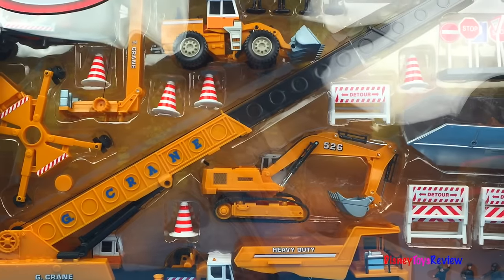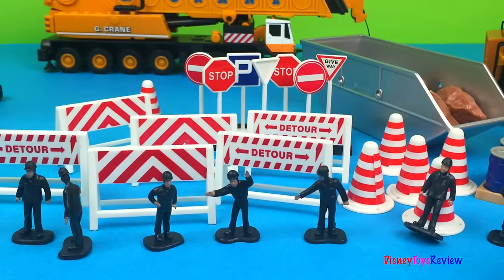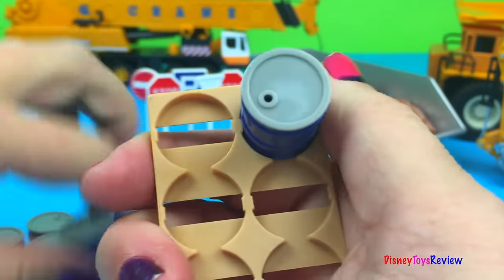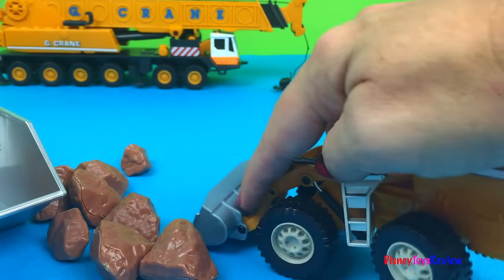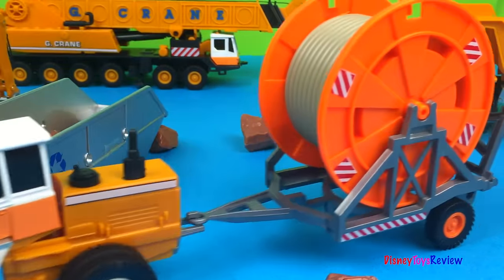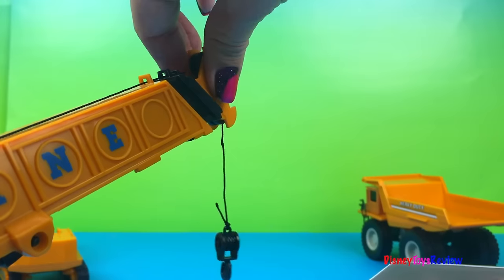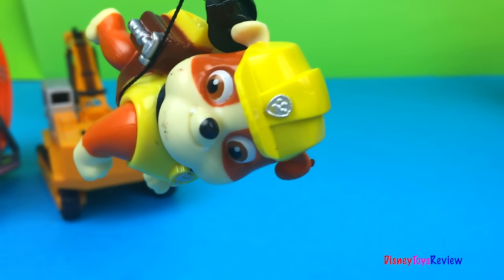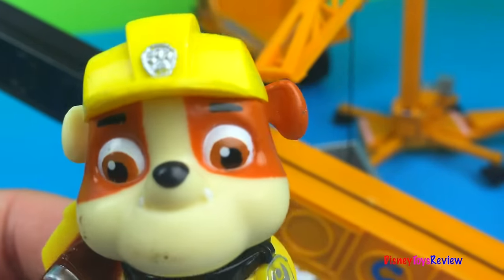Fastlane Super Construction Set Mighty Machines Crane Dump Truck Front Loader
DisneyToysReview the toy channel presents another toy unboxing video: Fastlane Super Construction Set. For more details on this toy or to purchase

This Fastlane - super construction toy set is really amazing! It comes with four mighty machines. There is a dump truck toy, an articulated loader, a tracked excavator and a crane. The articulated loader can also carry a trailer that holds cables or hoses, it can also bring a smaller crane. This set has a ton of signs, rocks, workers and so much more!

Today we see how the different trucks work and then we use our gigantic crane to pick something up. What did he catch? Oh! It's our special guest - Rubble from Paw Patrol. Rubble is in trouble!

Haul trucks are engineered to work in mines, quarries and heavy duty construction applications.  Their payload could weigh as much as 150 elephants.

A wheel loader is a heavy construction machines used to load material into trucks. You can also use it a big powerful dust pan or power scoop. Front loaders can also be used to remove snow in the winter like small snow plows.

A tracked excavator which is heavy construction equipment used for demolition, trenching, digging, river drenching and material handling . An excavator is also referred to as a digger. It can dig in hard soil or lift heavy loads. This Mighty Machine has rotating platform called the house.  The force required to move the boom and the bucket is provided by hydraulic cylinders. In certain parts of the world a wheeled excavators are called Rubber Ducks.

A bulldozer is a tracked tractor used to push large volumes of soil, gravel or sand. It can also be used to level large areas.  A bulldozer is equipped with a large metal plate also known as a blade. At the rear the bulldozer is equipped with a claw looking fixtures called a ripper. The ripper is used to loosen  compacted soil. A bulldozer's engine is extremely powerful so that it can also tow very heavy things when necessary. This is by far one of the most useful Mighty Machine on every construction site.